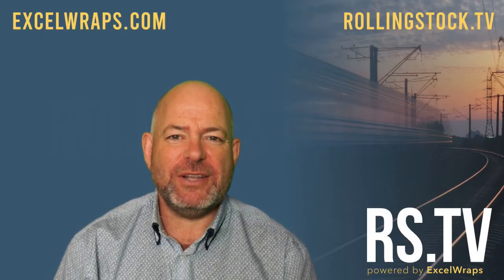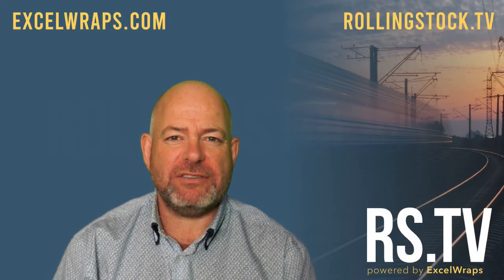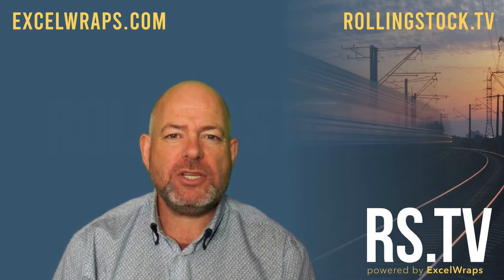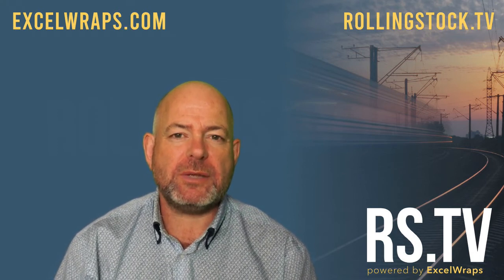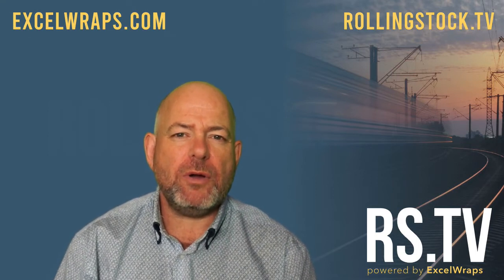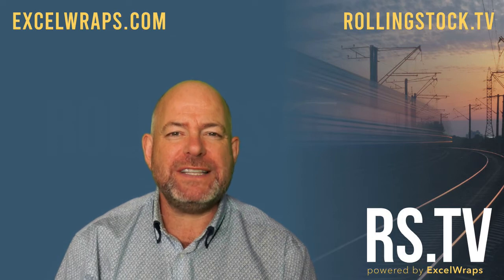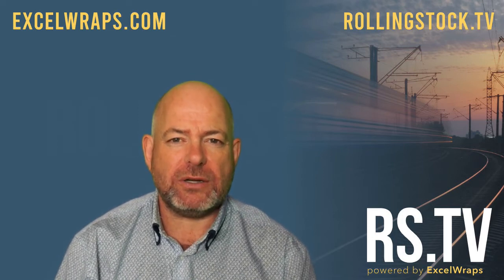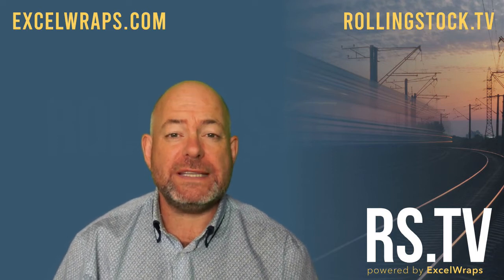Fatigue in Rolling Stock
A little teaser video from RollingStock.TV from Johnny Doyle as he shares his experience of Fatigue within rolling stock.